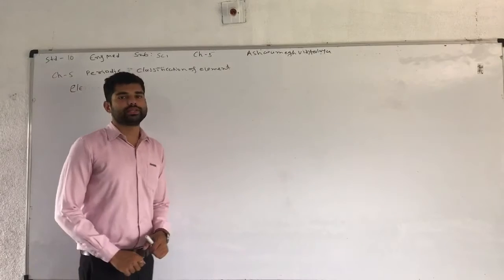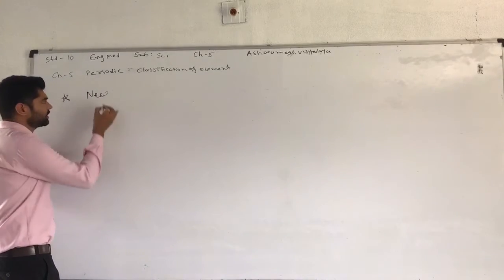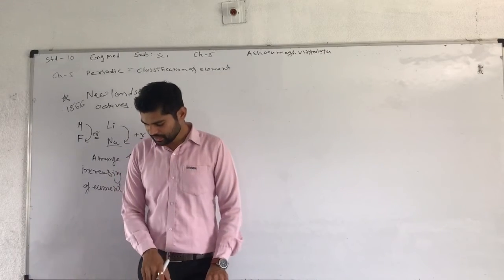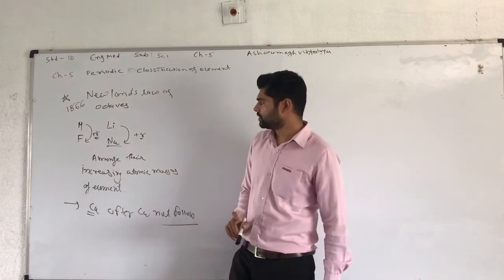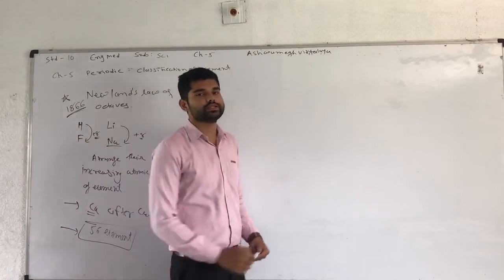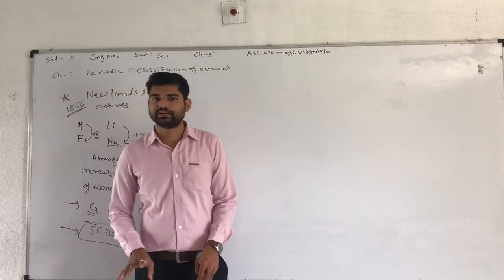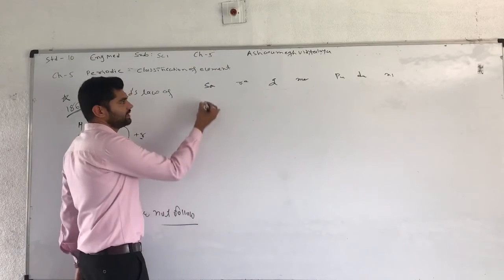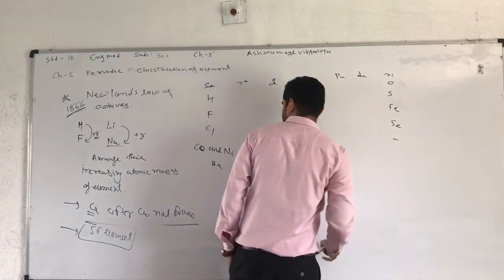Std 10 eng.med Sci ch. 5 (part 2)